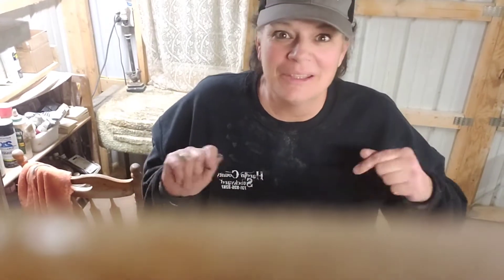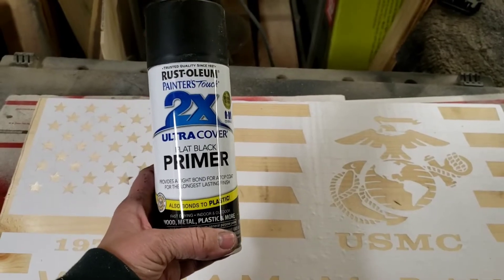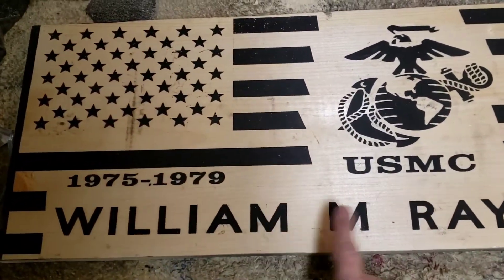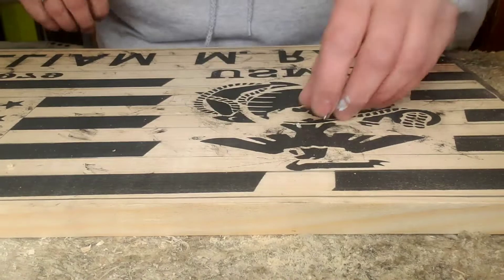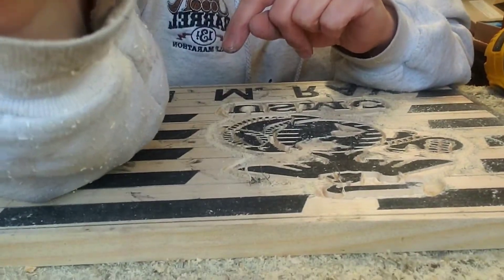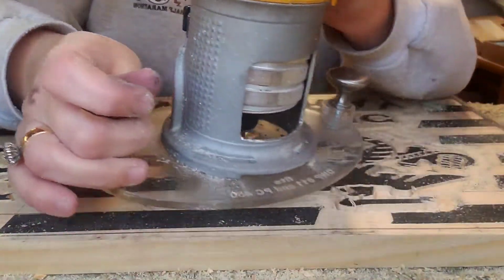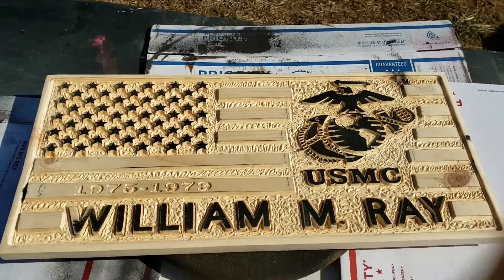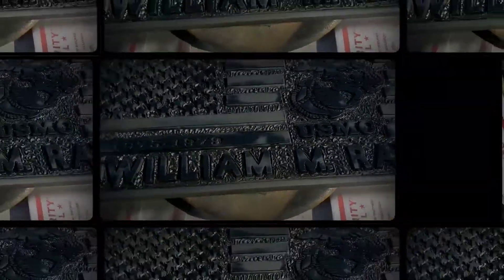USMC American Flag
Showing how I Routered this USMC Flag 💖